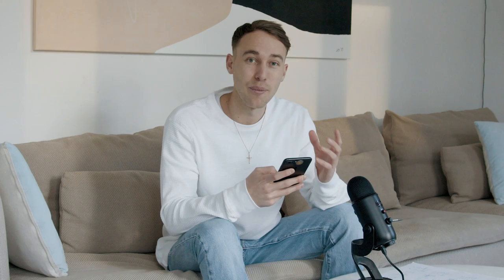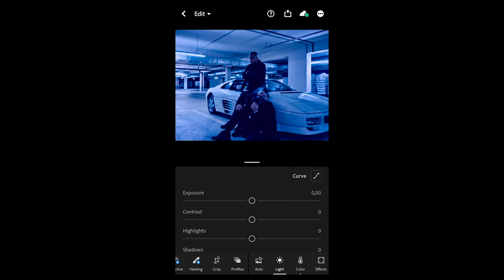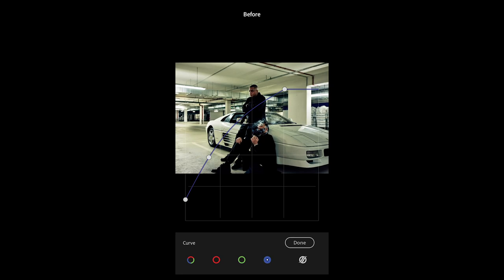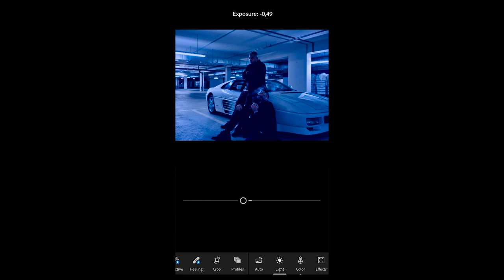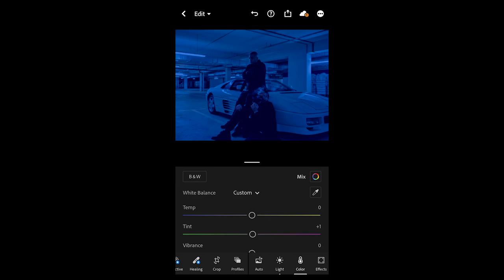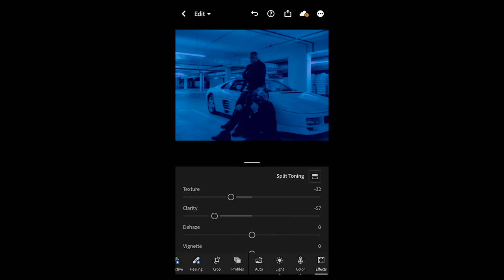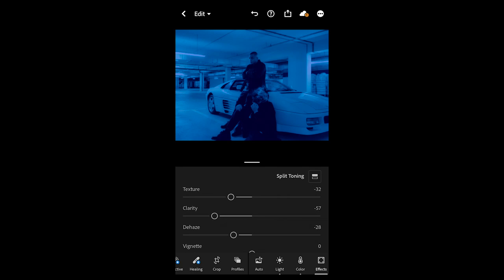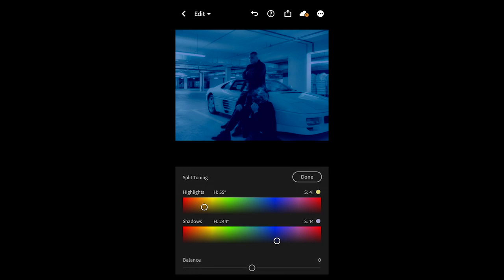LUCIANO All Blue Look + Lightroom Mobile Preset DNG File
In this mobile Lightroom tutorial I want to show you how to edit your pictures like Luciano. He is a German rapper and just released a new song "miss mit bars". In this video he uses an all blue look, which I want to recreate for your mobile instagram pictures. So in this tutorial you will lean how to create the Luciano - "miss mit bars" blue look. This was a requested look by you and I totally dig it!! SO THANK YOU! All you need for this tutorial is your smartphone and the free Lightroom app.

Have fun with this   inspired edit and let me see what you come up with!